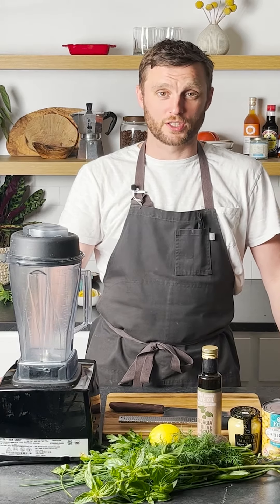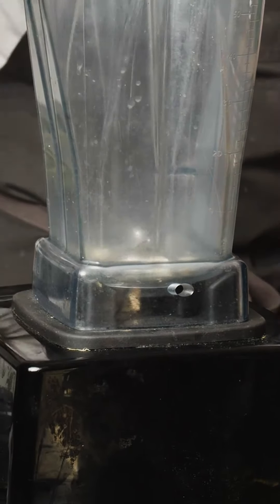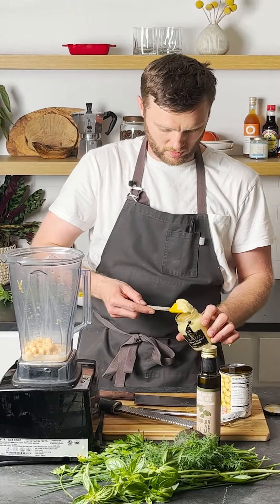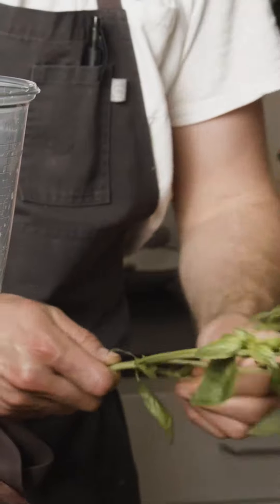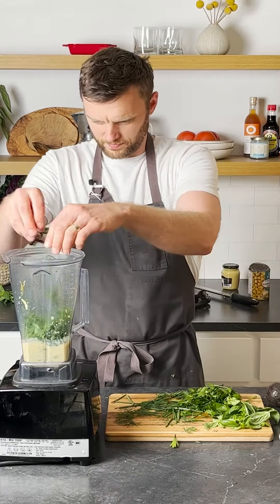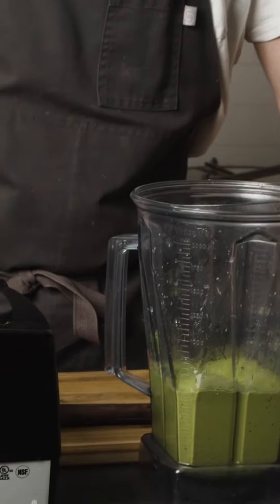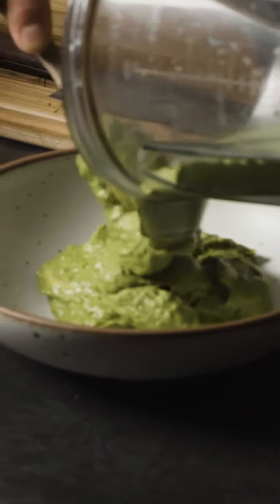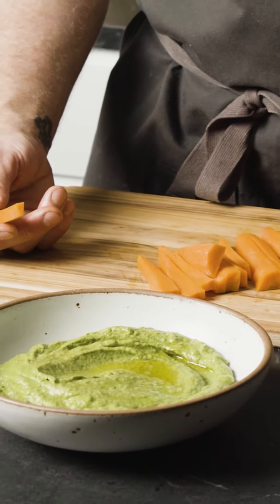Green Goddess Dip Recipe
For this week's Summer Series recipe, Chef Ollie will use whatever herbs you've got in the kitchen! He's making a to-die-for green goddess dip, which makes a wonderfully flavorful condiment for raw veggies OR works as a dressing for your favorite summer salad!